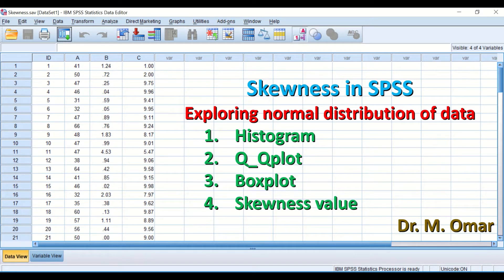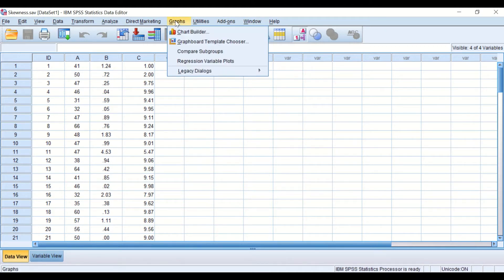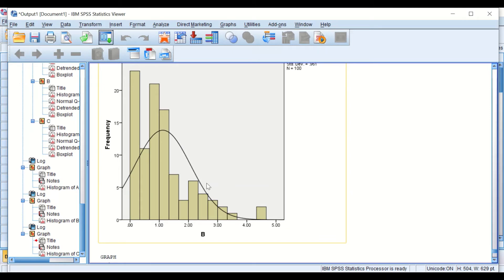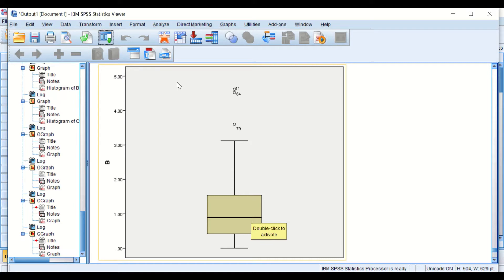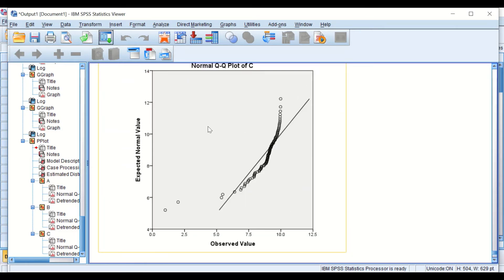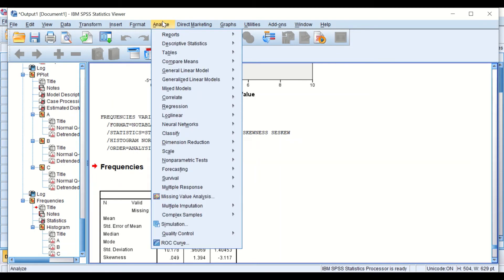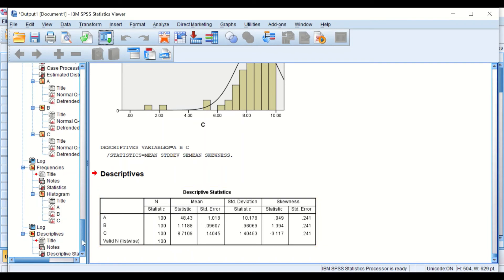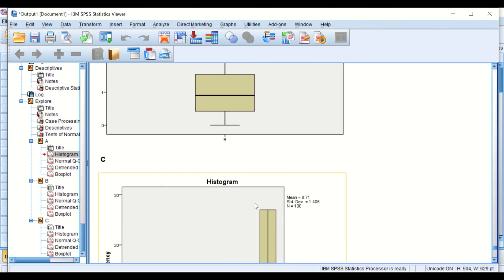How to determine Skewness of Data in SPSS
Skewness means Lacks of symmetry in distribution.
Skewness value can be positive, zero, negative.
In normal distribution, the value of skewness is zero (Mean=Median=Mode).
Positive value of skewness indicates clustering the scores to the left of distribution.
Positive skewness, when tail is away from 0 toward positive values.
Negative value of skewness indicates clustering of the scores to the right of the distribution.
Negative Skewness, when tail is toward the 0 value .